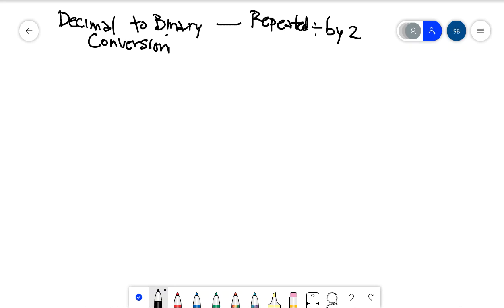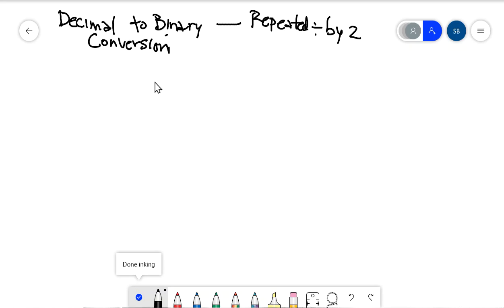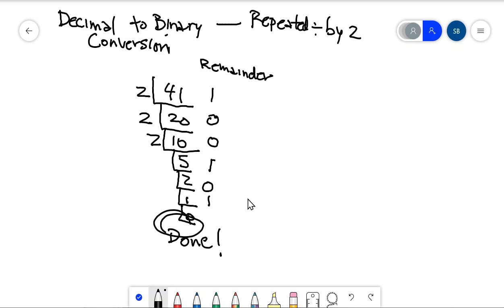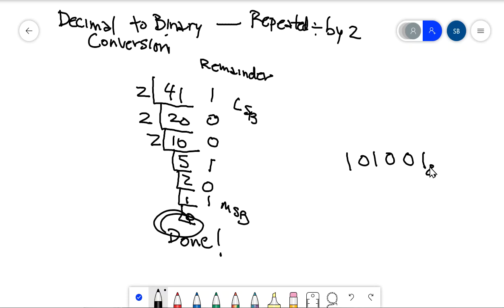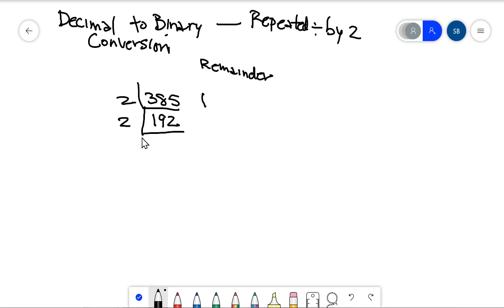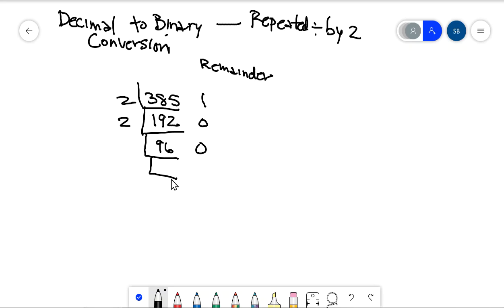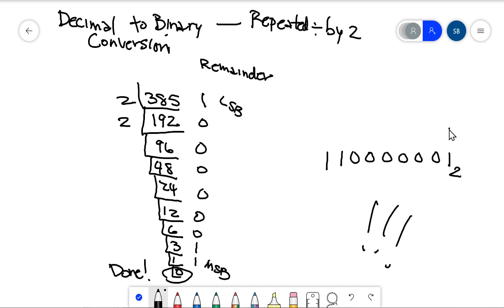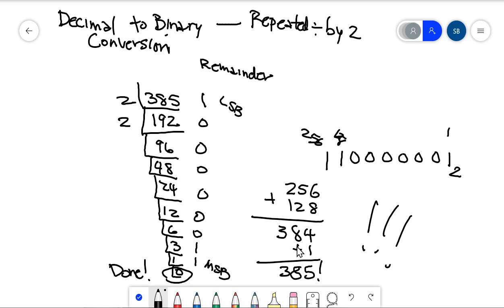Decimal to Binary Conversion By Repeated Dvision By 2 Copy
Decimal to binary conversions using repeated division by 2